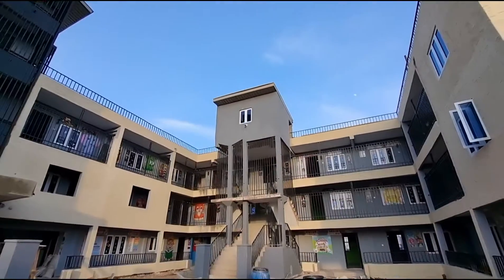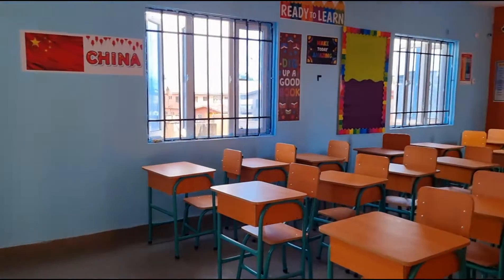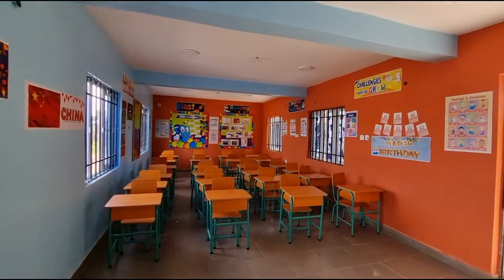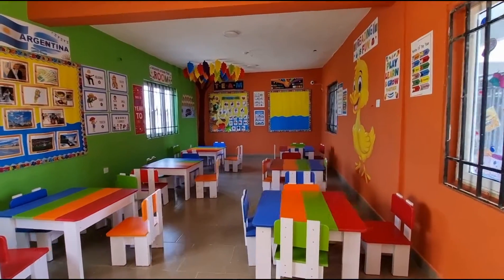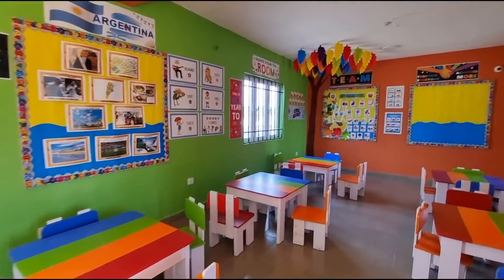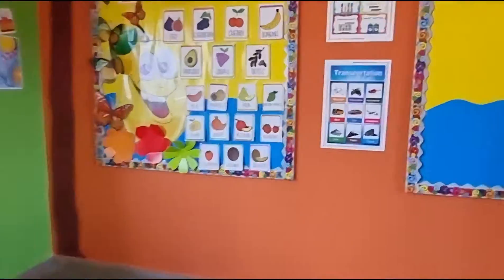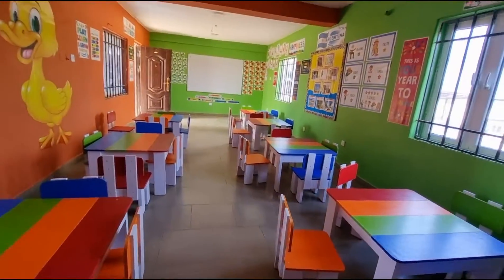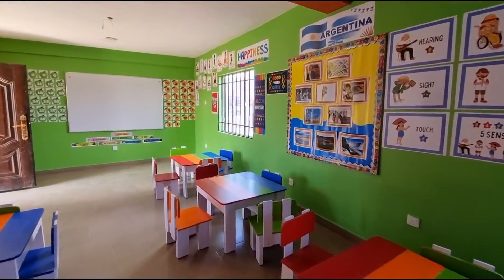School set-up Benin Edo state